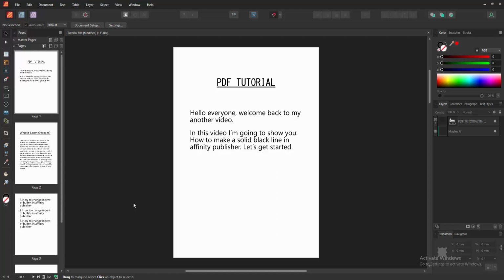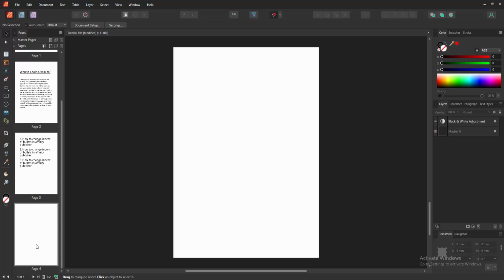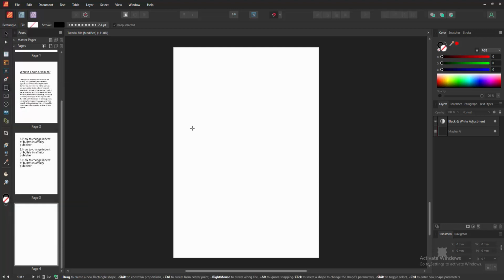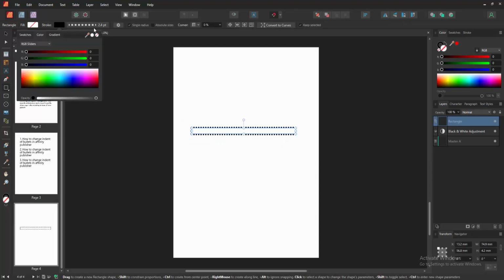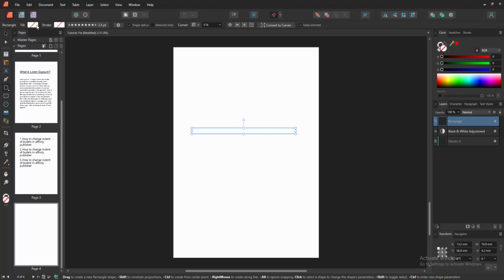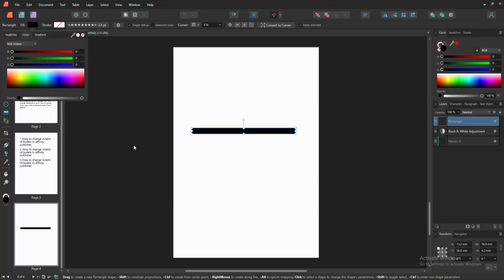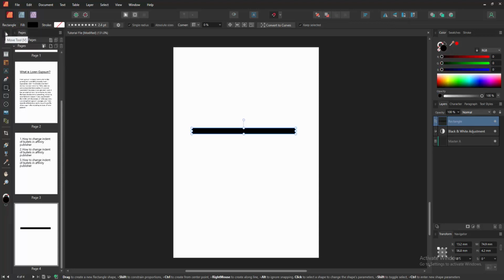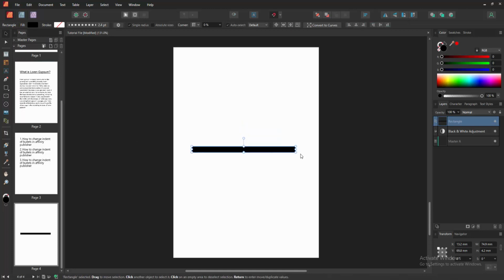How to make a solid black line in affinity publisher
Assalamu Walaikum,
In this video I will show you, How to make a solid black line in affinity publisher.  Let's get started.